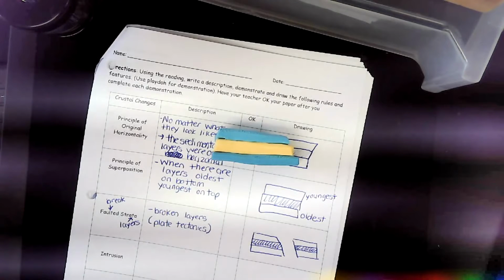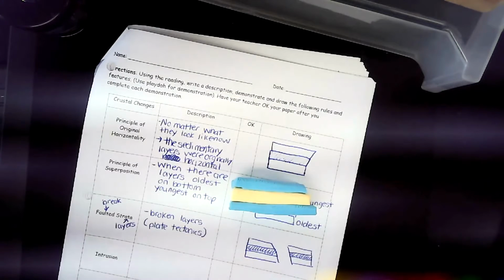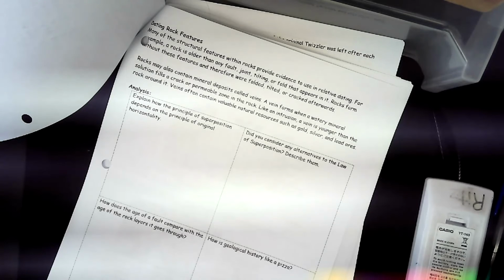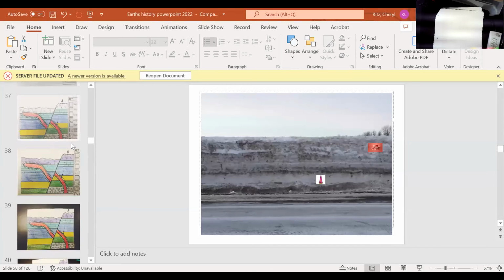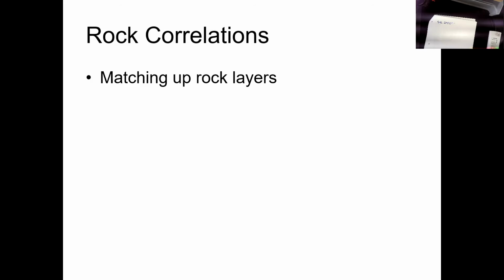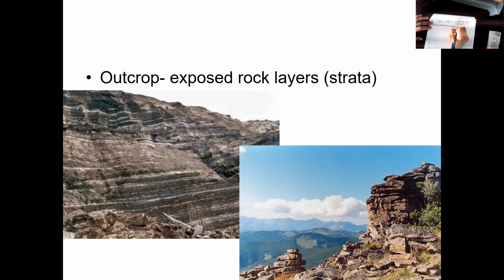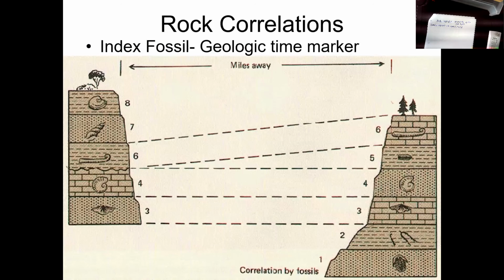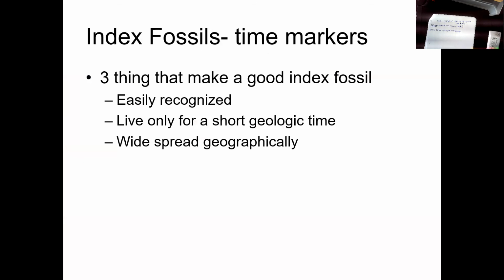Tuesday February 8th